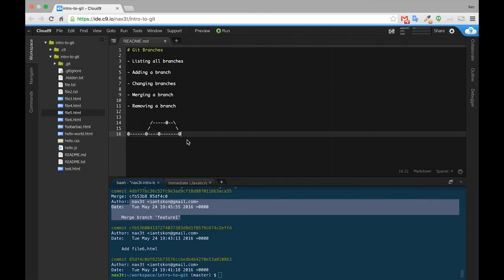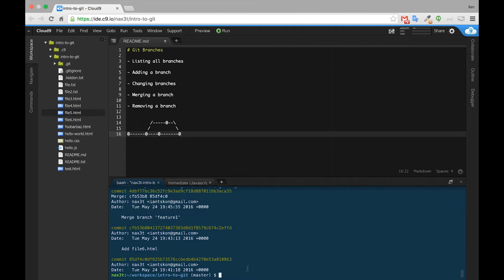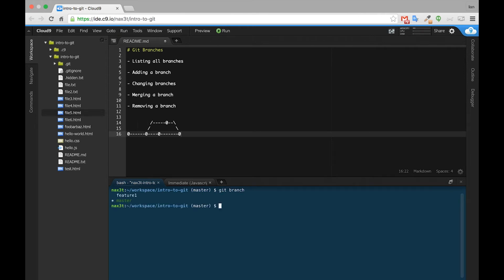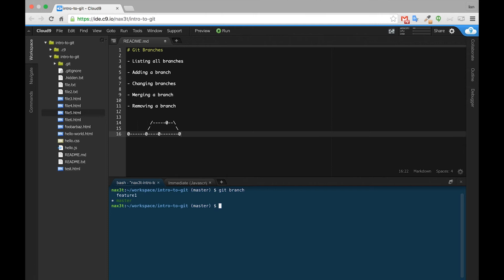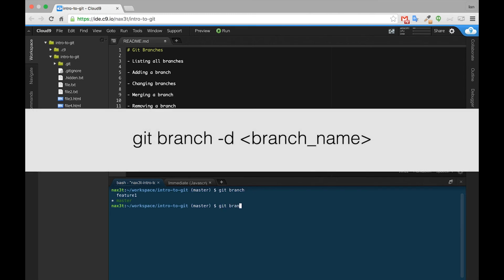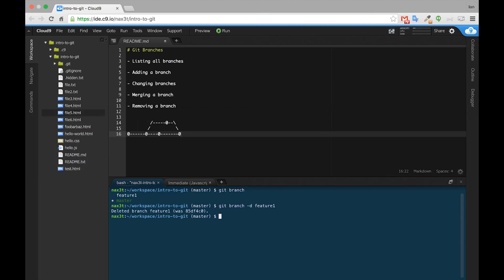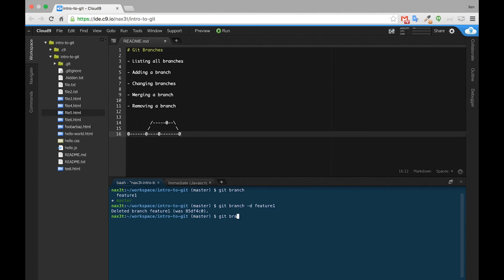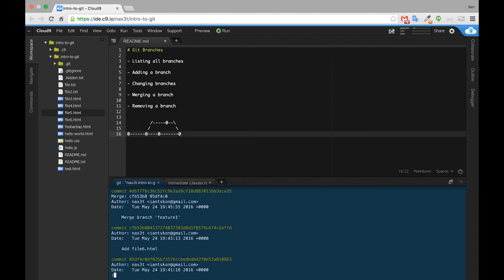Git - Remove a Branch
Learn how to remove a branch in git